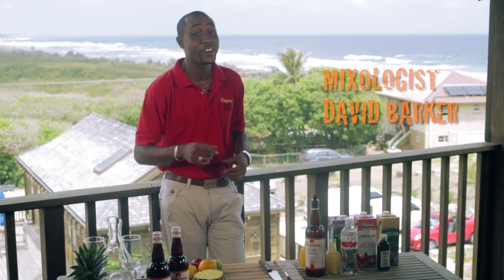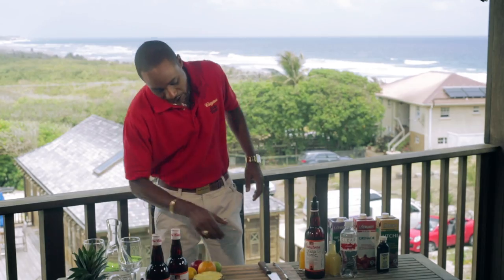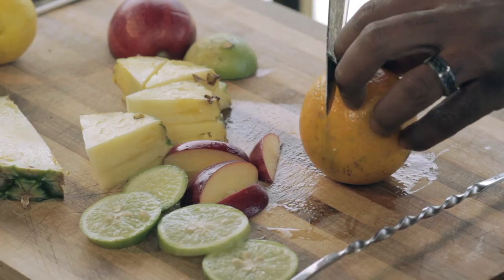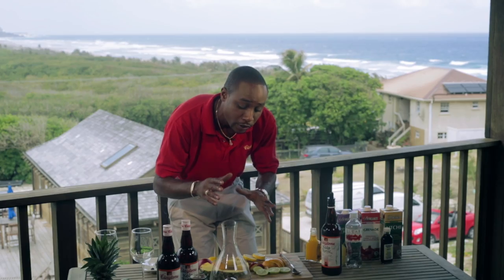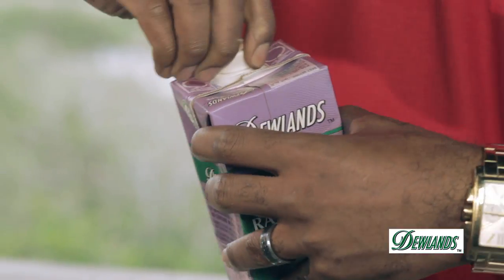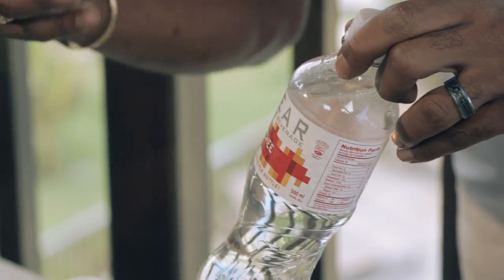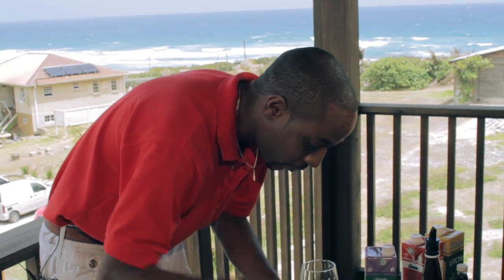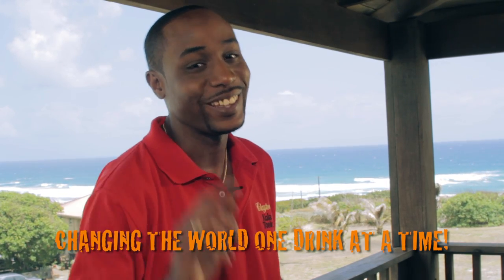CLAYTONS IN DA MIX AT SANTOSHA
DAVID BARKER CREATES A LOVELY NON-ALCHOHOLIC COCKTAIL AT THE BEAUTIFUL SANTOSHA BARBADOS.